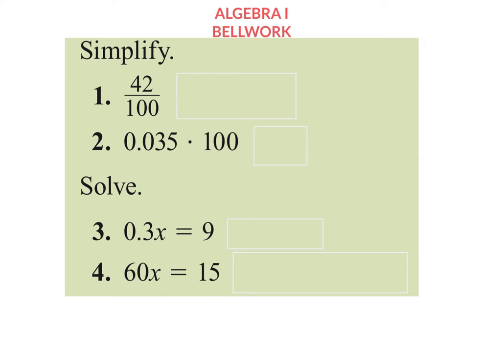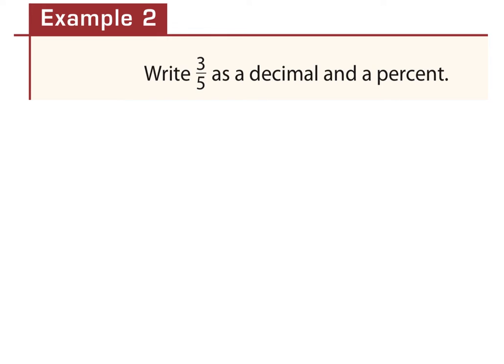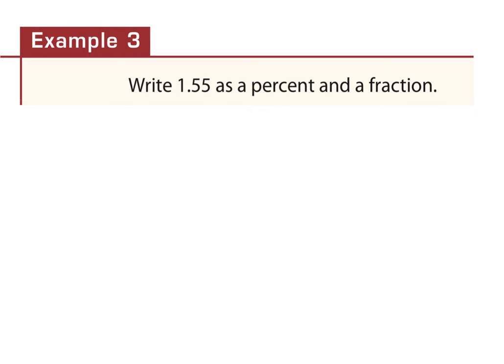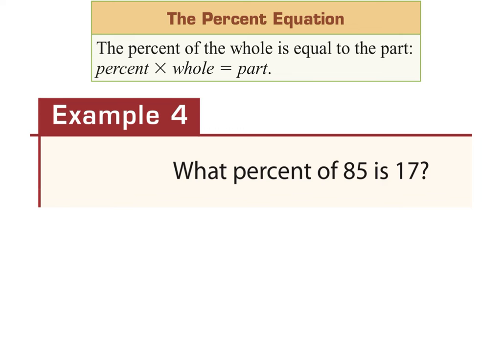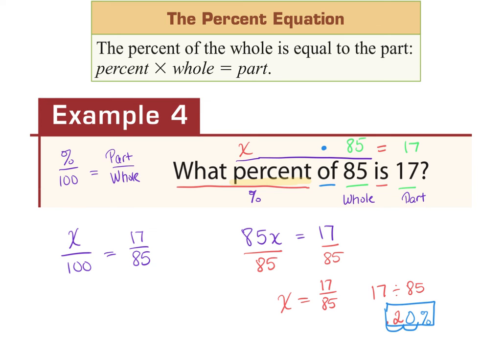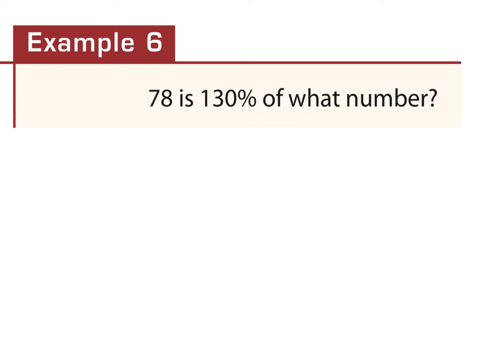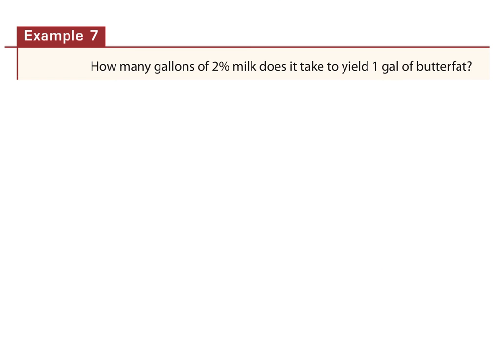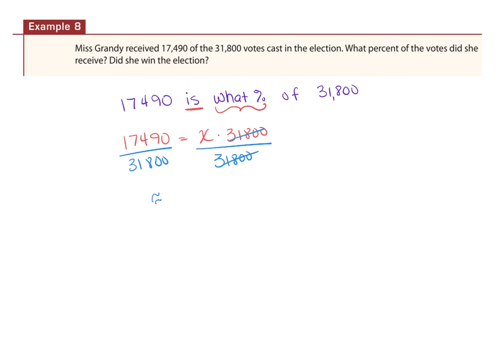Algebra I Section 3.4 Percent Equation